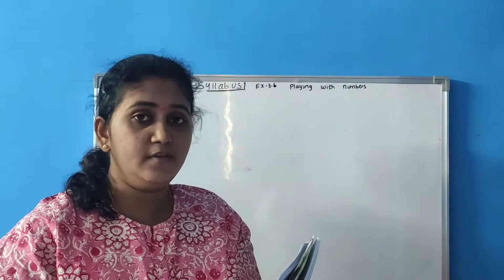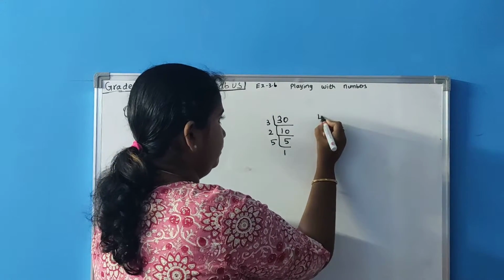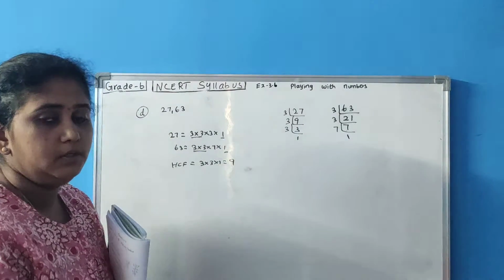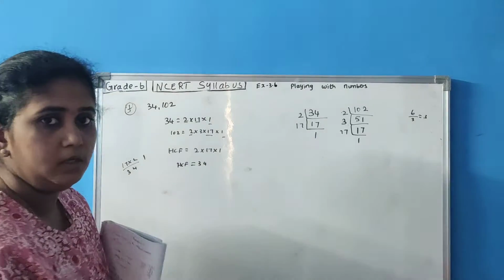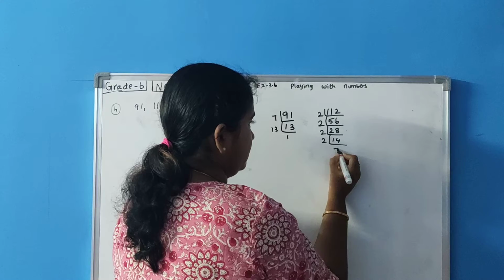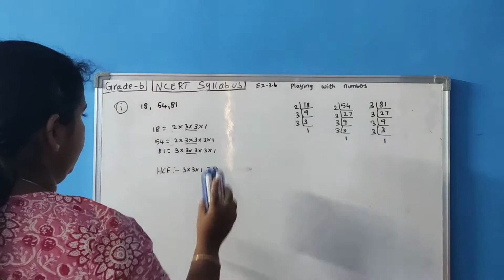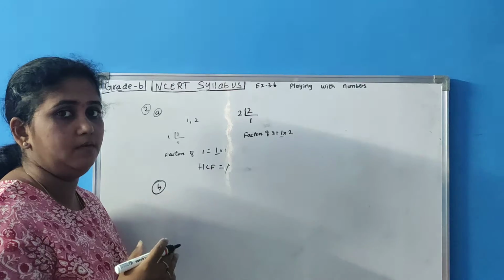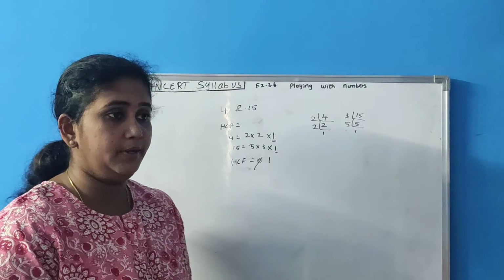NCERT syllabus Maths-GRADE-6 unit-3 Ex-3.6